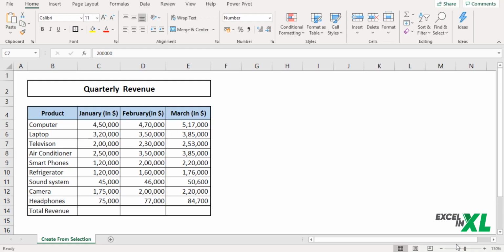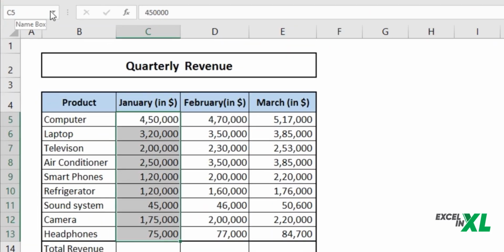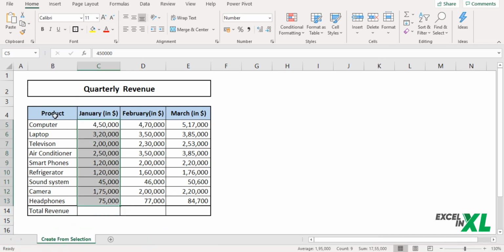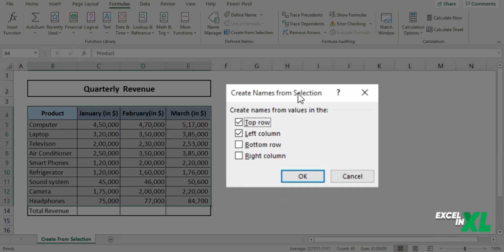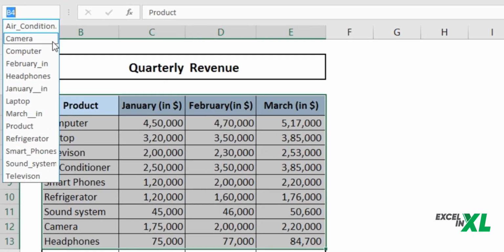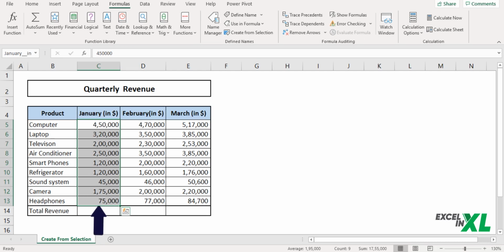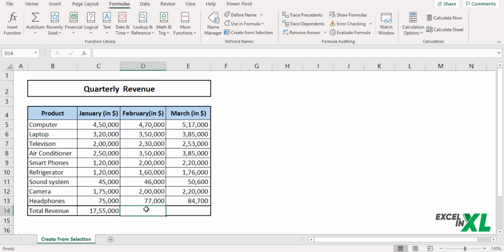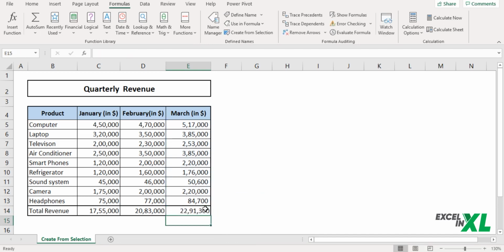How to Create Names From Selection in MS Excel | Step by Step Process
Naming individual ranges seems monotonous? Then you would be amazed to know that Named Ranges can be created by the selection of rows and columns using the “Create from Selection” command in Excel.

The video includes:
00:00 Introduction
00:35 Create Names From Selection
03:22 Conclusion